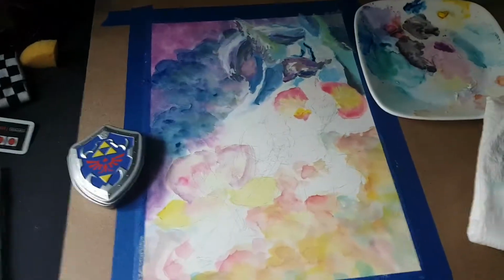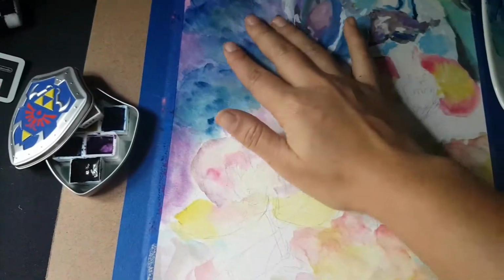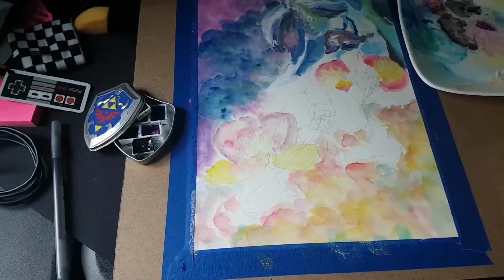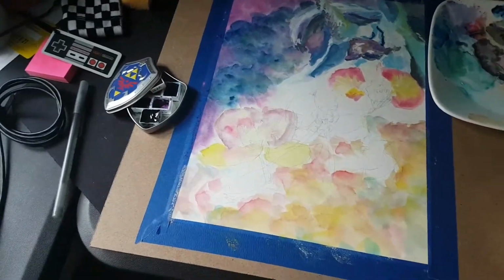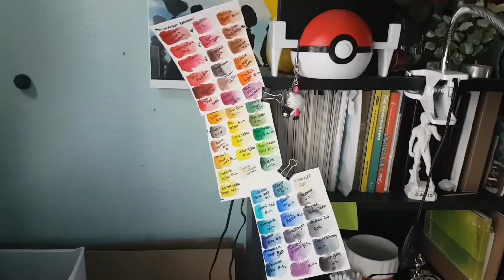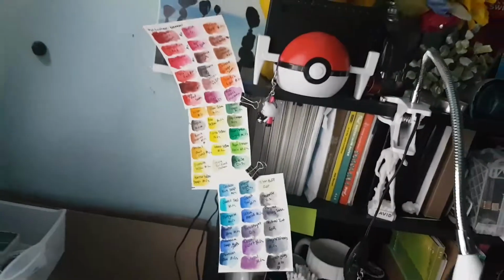Orchid Pony Art Withdrawal #7